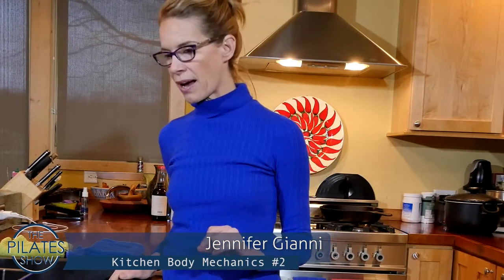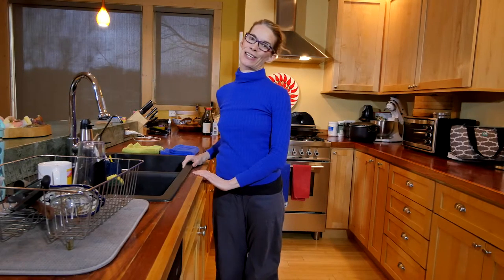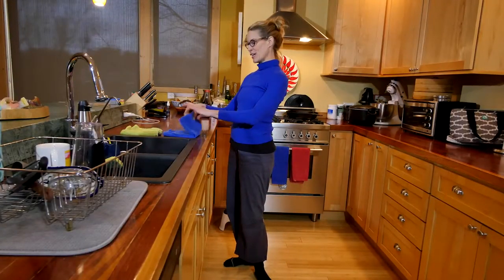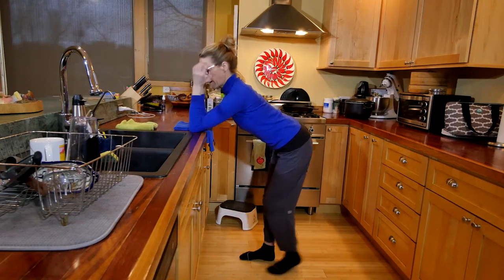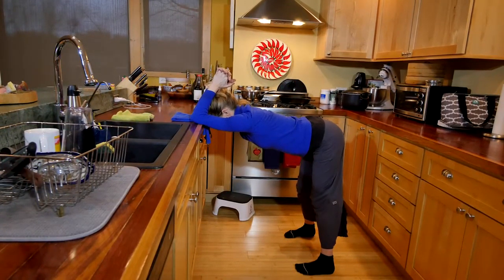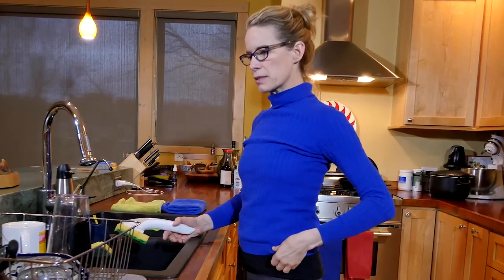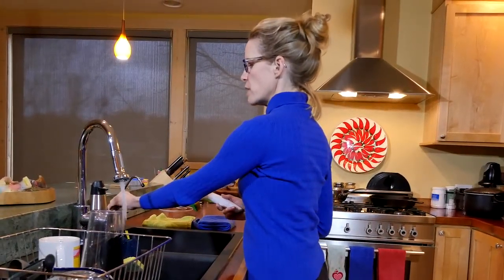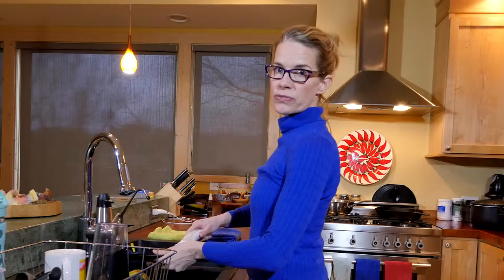THE PILATES SHOW! Kitchen Body Mechanics #2 M2015008